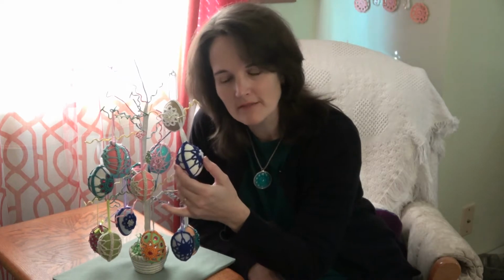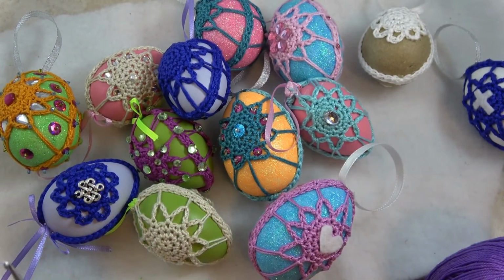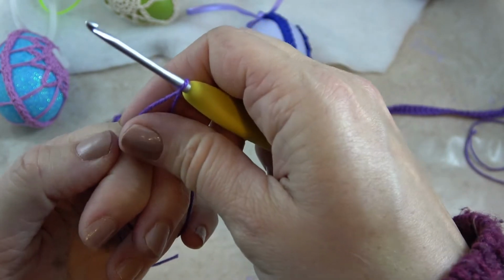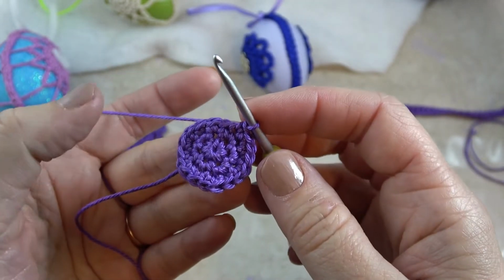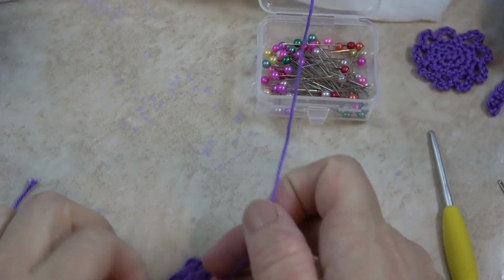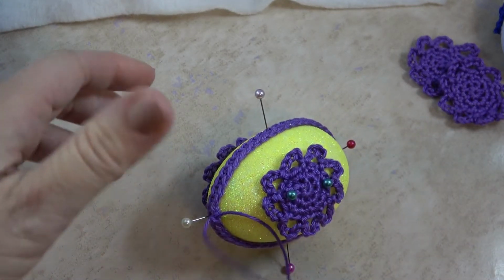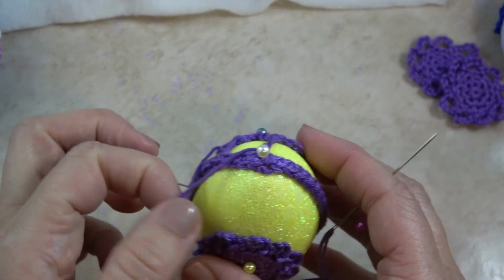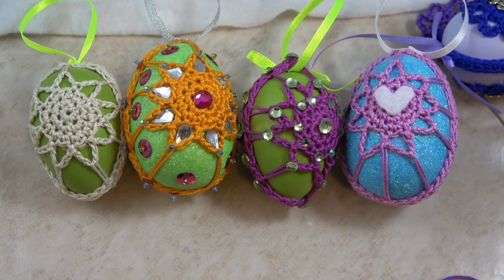Elegant Easter Egg Tutorial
Learn how to crochet this quick and easy project - the Elegant Easter Egg - using a small amount of Size 3 crochet thread and embellishments you probably have in your craft supplies.
Project works well around an extra large egg  - 7" around (lengthwise), about 3" tall - Can use plastic, wooden, foam or real (blown-out) egg.

Fun video of our family making this project together - Watch to end and see each person share their thoughts about the pattern: